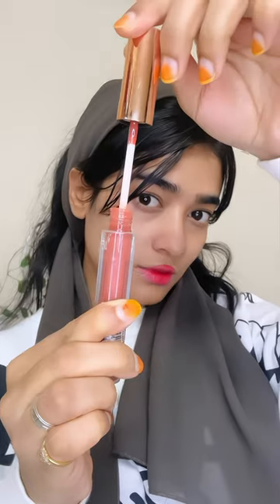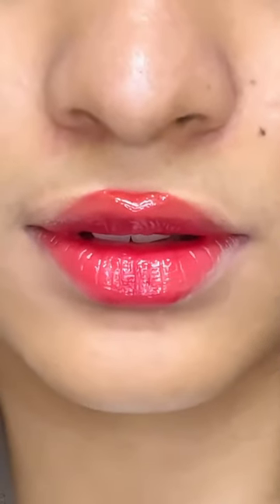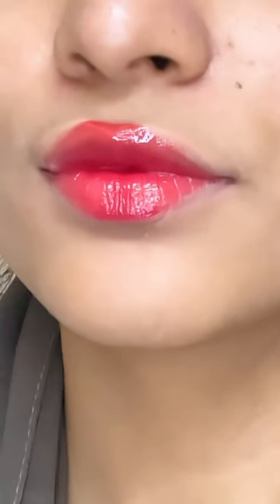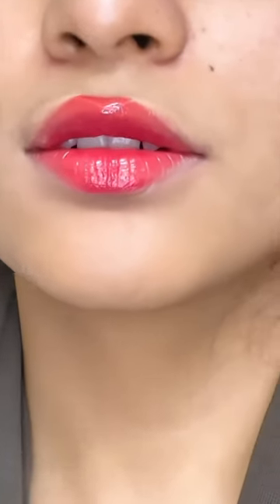Plastic surgery ചെയ്ത് Guys🤣🔥 ചുണ്ടെലി ആയി🥵